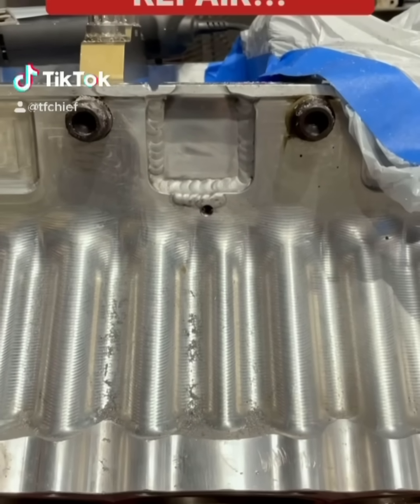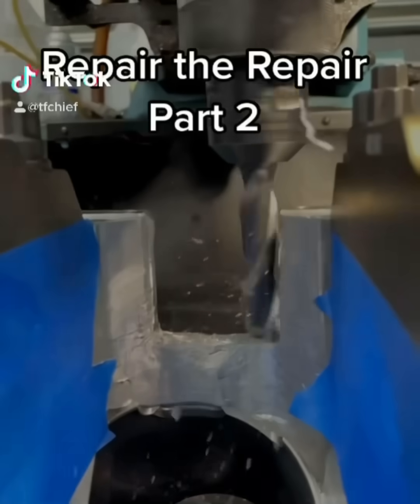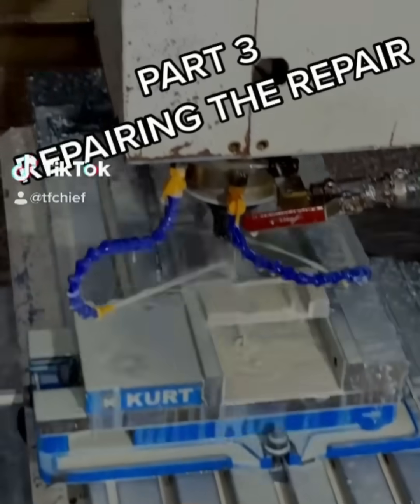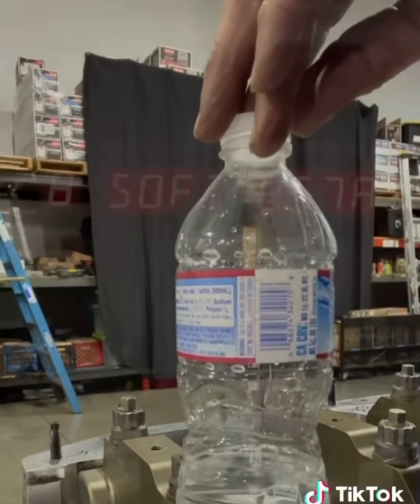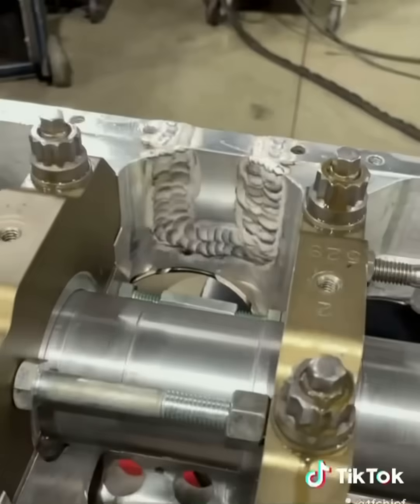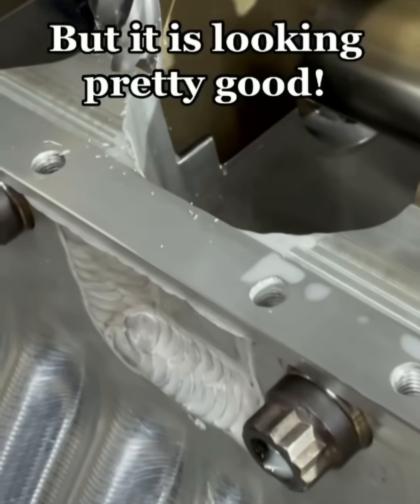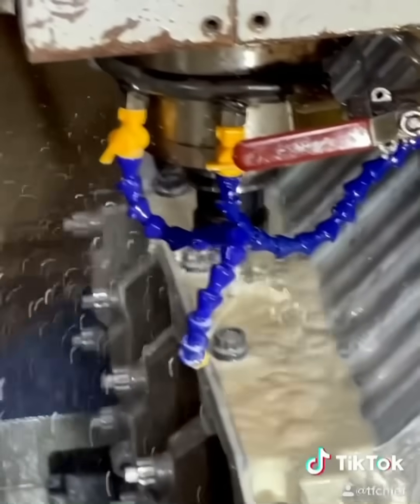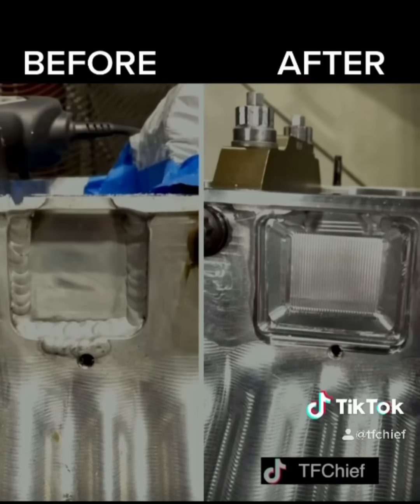Repairing a 10,000hp Top Fuel Billet Engine Block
I am repairing a previous repair that failed. Follow along as I repair, program, weld this $10k 330 mph top fuel engine block!